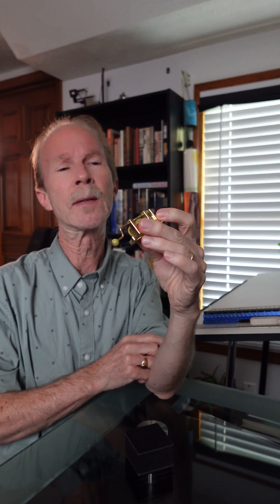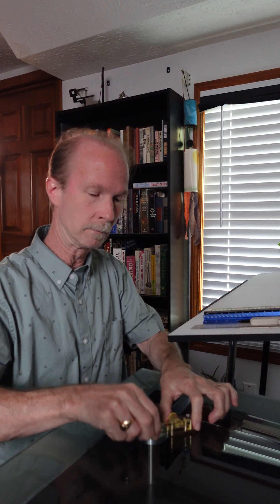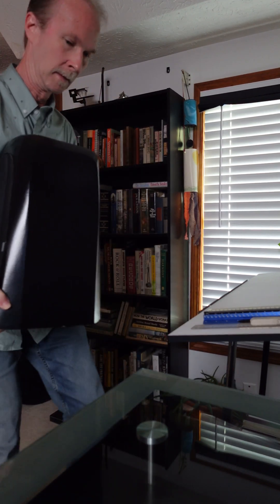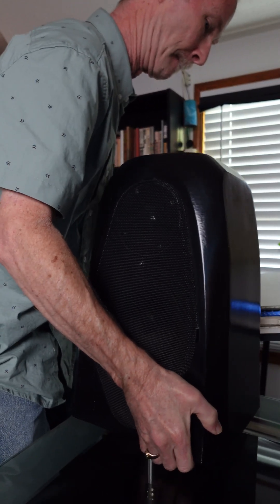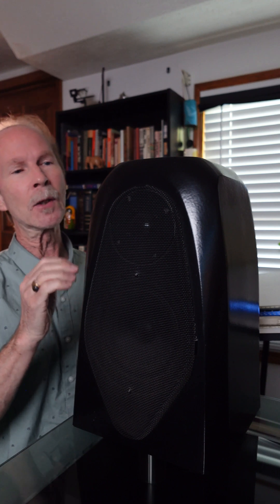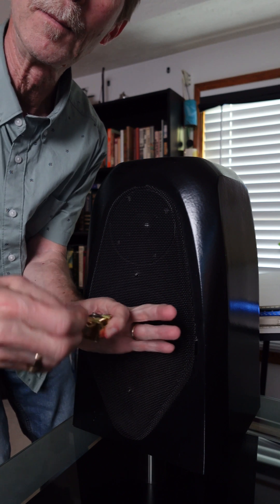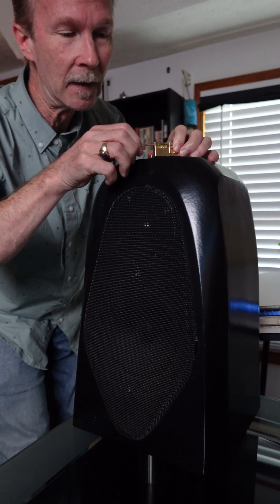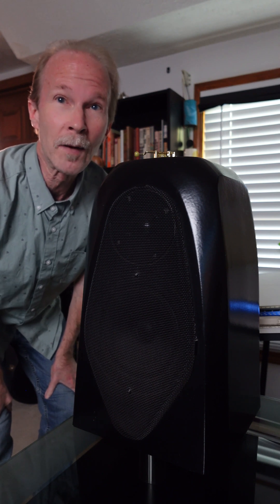A tiny amount of energy is enough to move this concrete speaker!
Norman Varney from AV RoomService demonstrates the surprising power of vibrations using a tiny music box mechanism. Learn why even a tiny tine can move a 35-pound concrete speaker cabinet, even amplifying sound by 27 dB when coupled to a surface like a desktop, shelf or speaker. Discover how impedance mismatches affect audio and why isolating equipment is key to pristine sound. Visit AVRoomService.com for more acoustic insights and check out our YouTube channel for deeper dives!